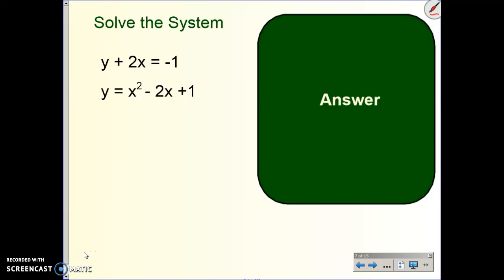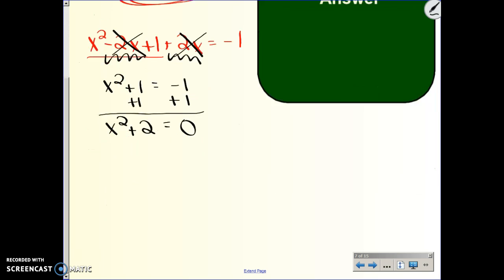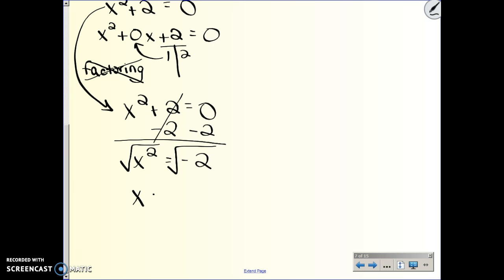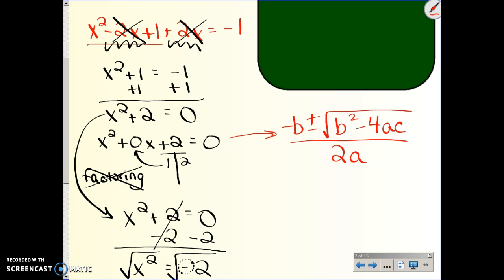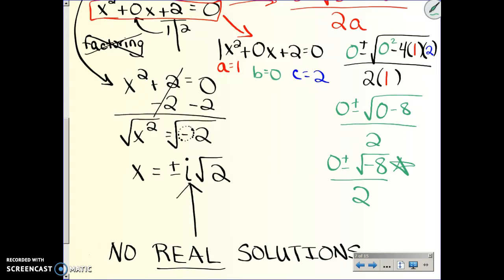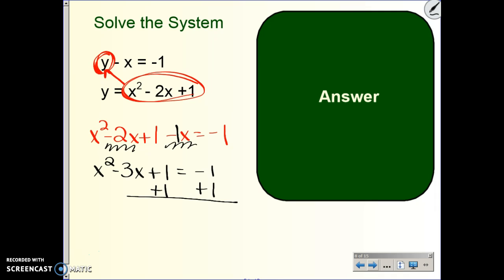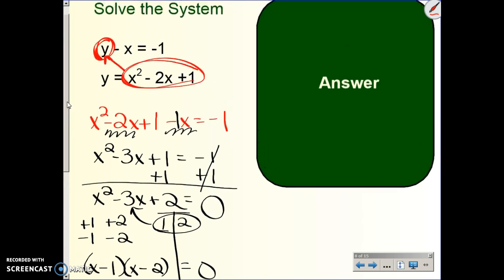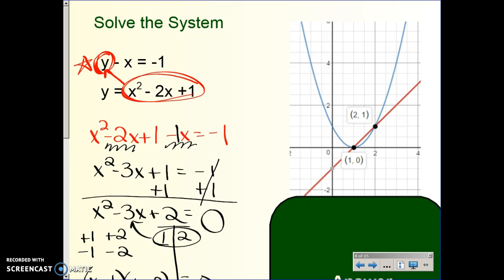Unit 3.3 Systems Day 4 - Solving Quadratics PART 2